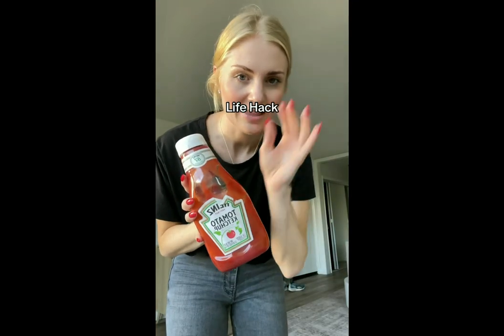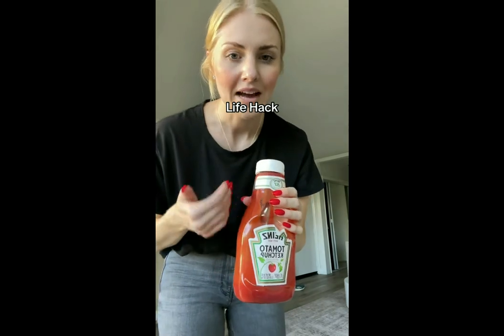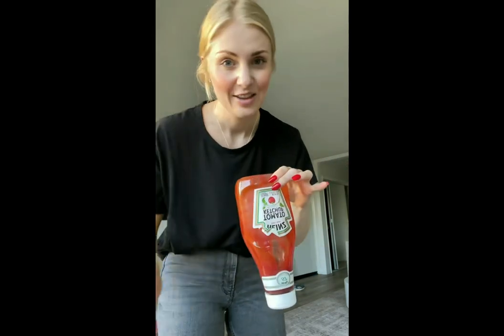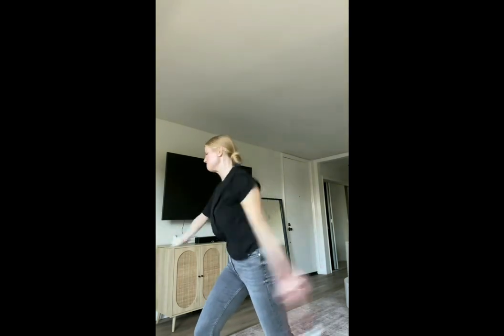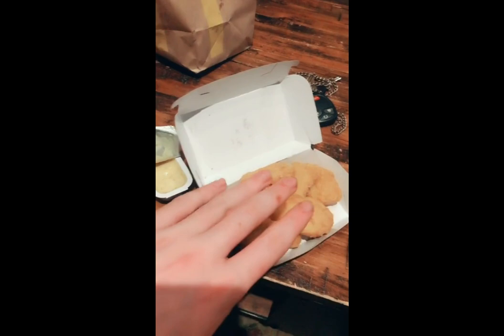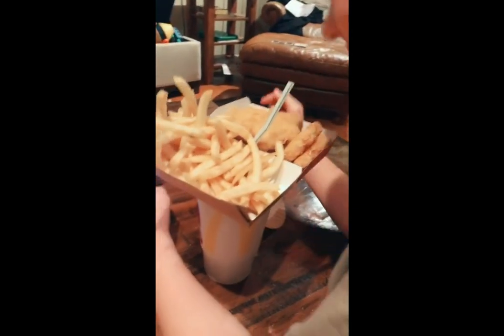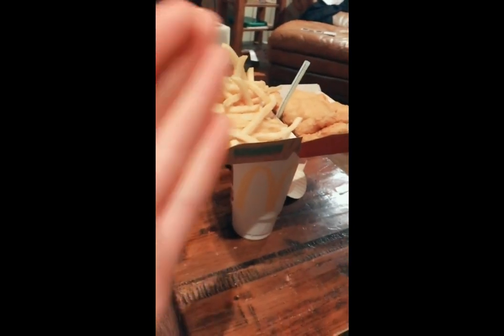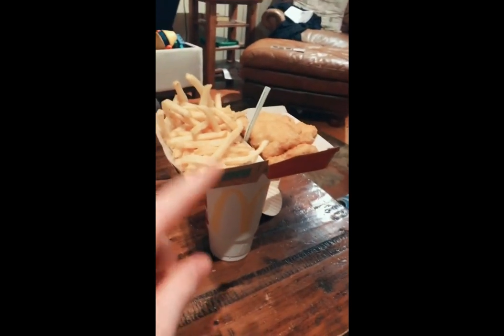TikToker “life hack” ensures no ketchup goes to waste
Have you ever gone to add some sauce to your meal only to find someone has put a near-empty bottle back in the fridge or cupboard?

Banging the bottle in an attempt to get those last bits out can be a frustrating process, but fear not — one TikToker has solved the problem.

Casey Rieger posted a video sharing a “life hack” she discovered on TikTok, using Heinz ketchup to demonstrate.